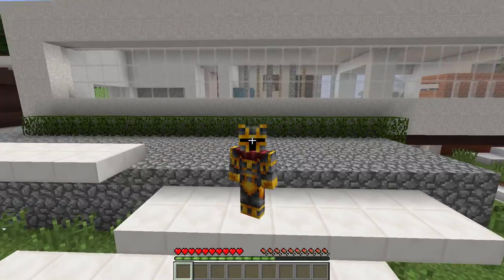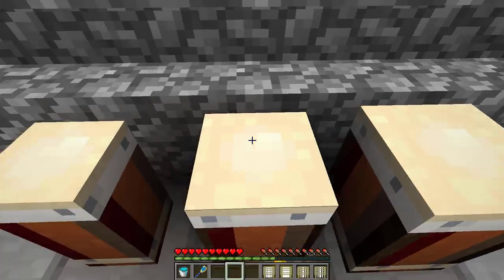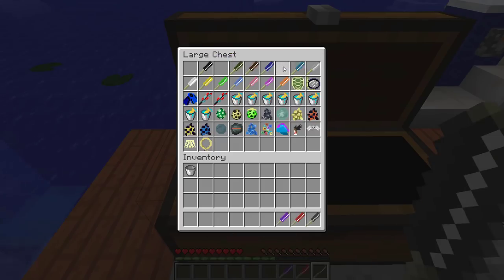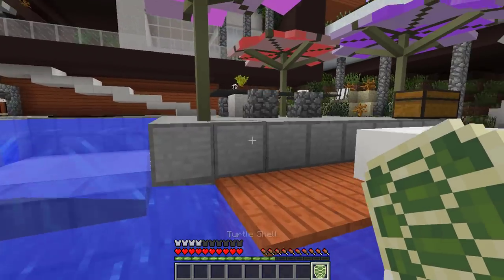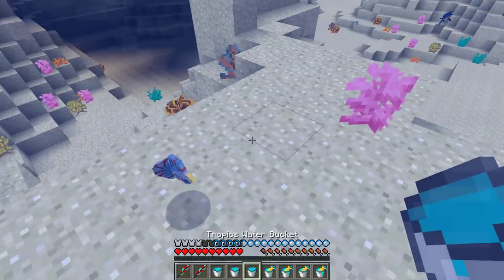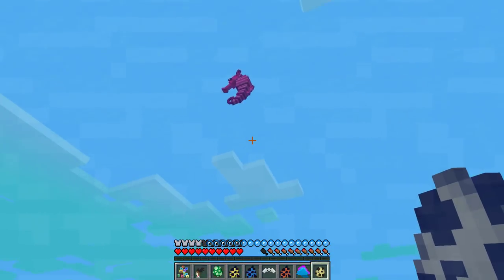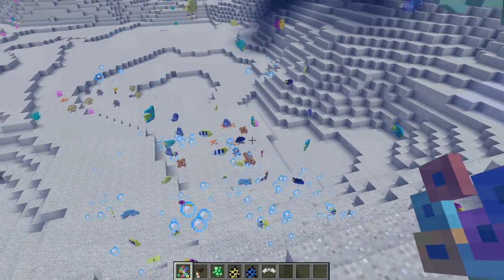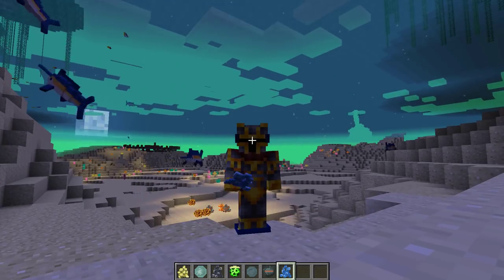Minecraft BEACH MOD / PLAY IN THE SAND AND FIGHT FISH!! Minecraft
In this Minecraft video today we will be playing with our Tropicraft Mod and finding out what sort of fish live at the bottom of the sea! Don't forget some are dangerous and are definitely worth keeping an eye out for. Some mobs are friendly and some are really cool to fight against!